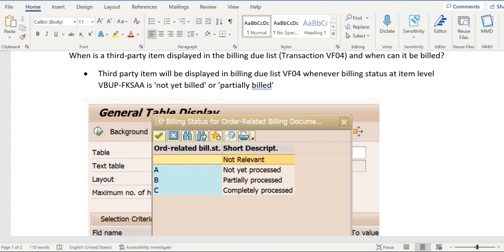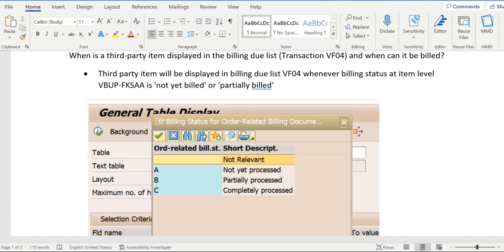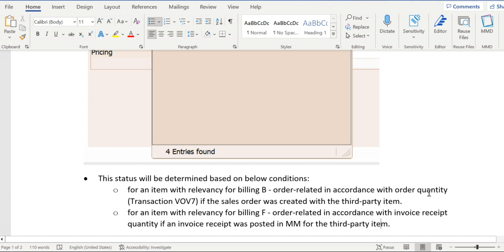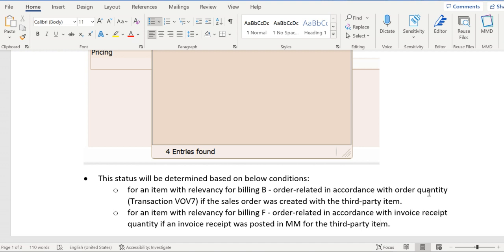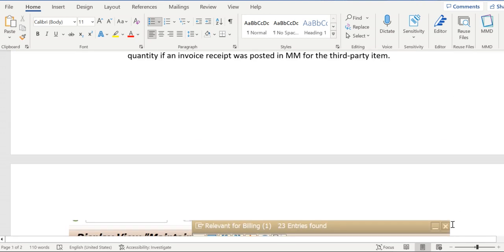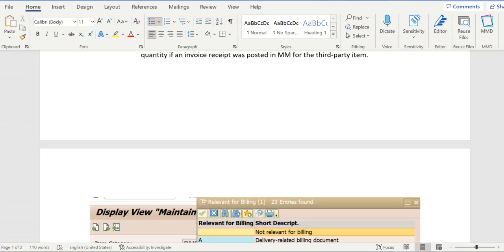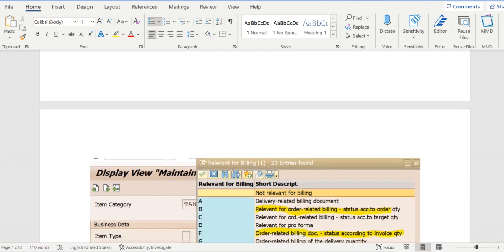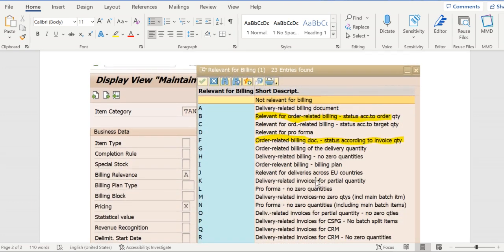Third party item updated in billing due index (VF04)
In this session, SAP SD AND ABAP LEAGUE SUPPORT Raj is going to discuss about When Third party item updated in billing due index (VF04). it mainly dependent on VBUP-FKSAA field update. If it's A or B, then only Third party item updated in billing due index (VF04). But this field VBUP-FKSAA dependent on item category billing relevance config in VOV7 transaction code.

Please watch till end to get good clarity on this issue.